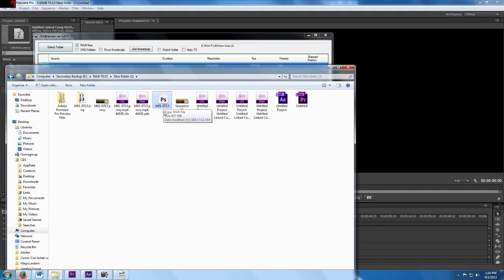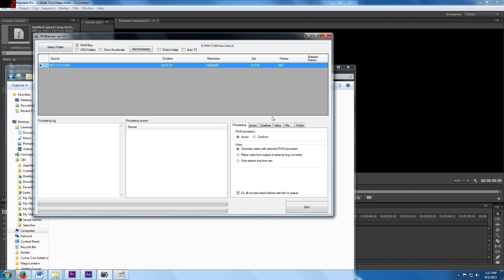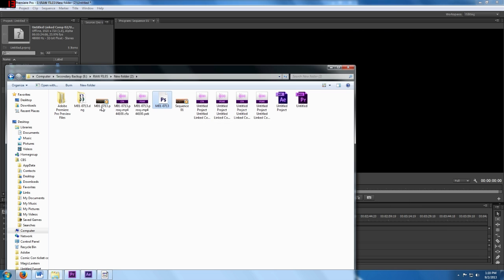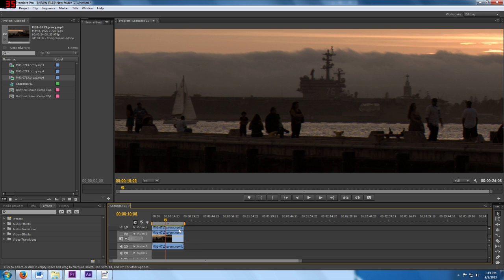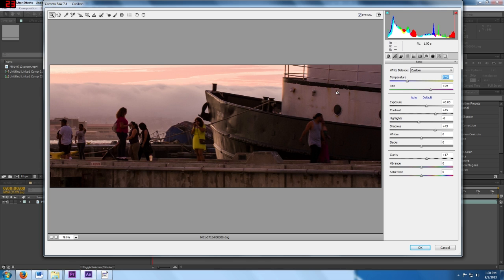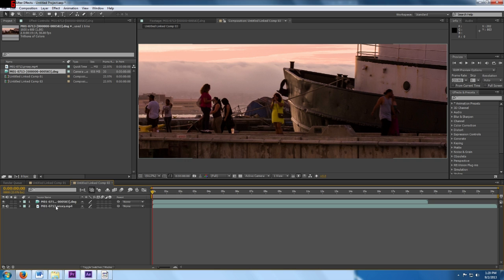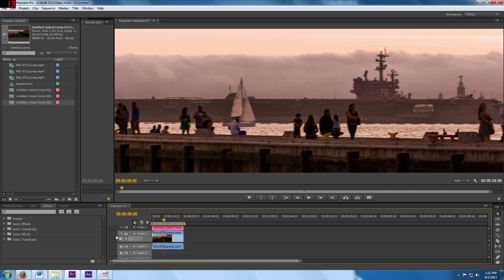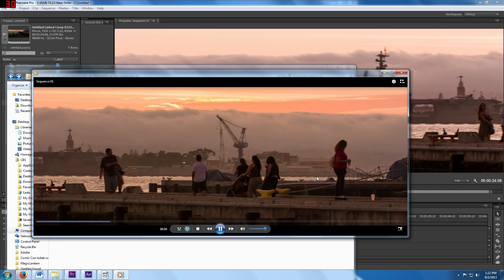How To: Convert and Edit .RAW video files with Premiere Pro and After Effects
This information should be used for testing purposes only, the 7d ML Alpha 2 build is well, Alpha and nothing is guaranteed to work the same way.

Here is a link to the Magic Lantern forum topic

Here is a link with a guide to installing Magic Lantern on your 7d